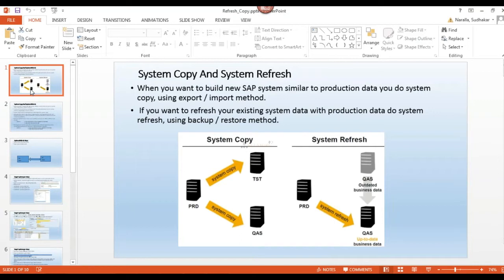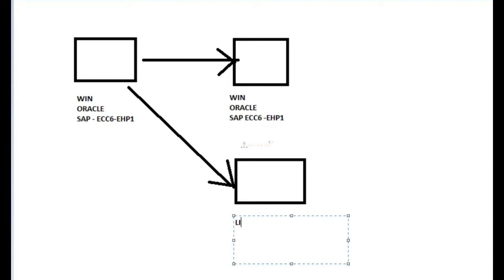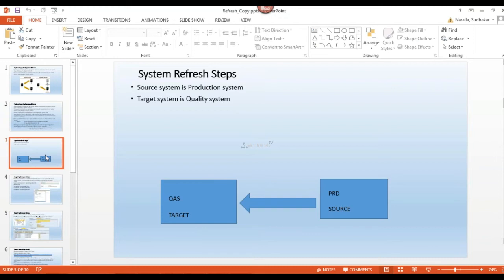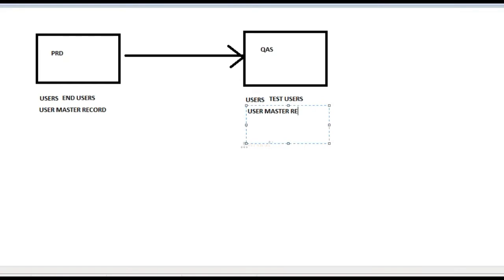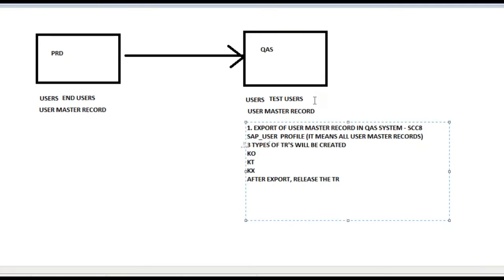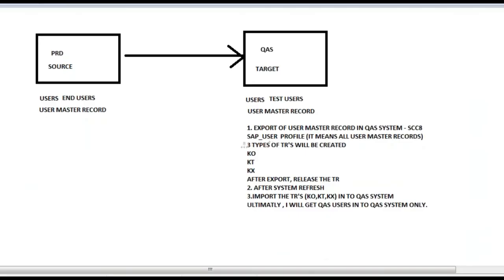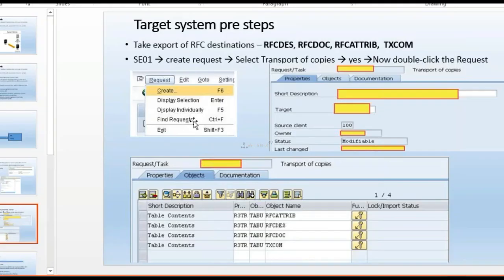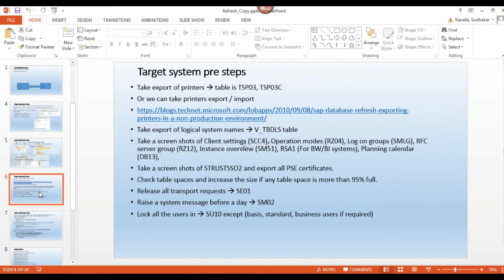SAP Basis | Class 39